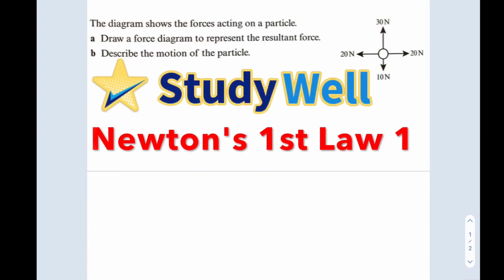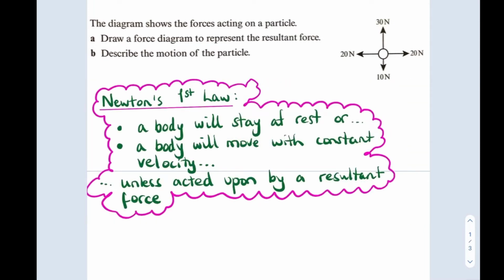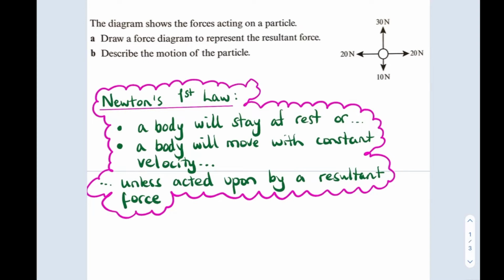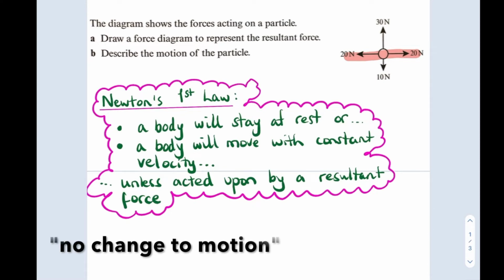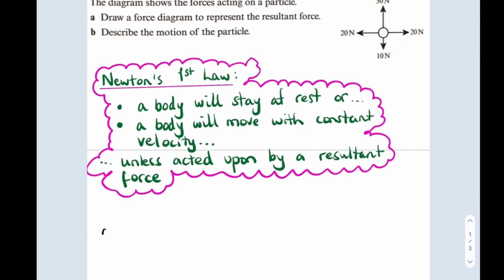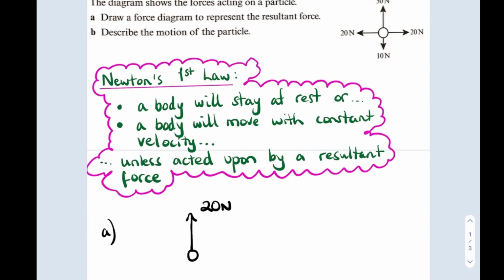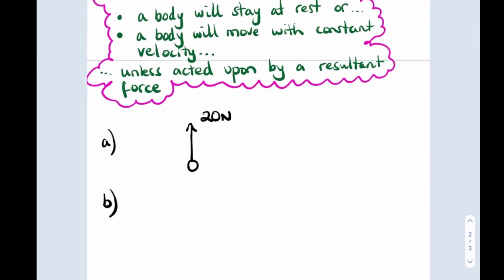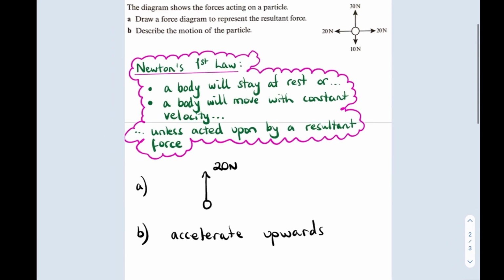Newtons 1st Law 1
This video gives a very basic introduction to balanced and unbalanced forces and Newton's First Law of Motion